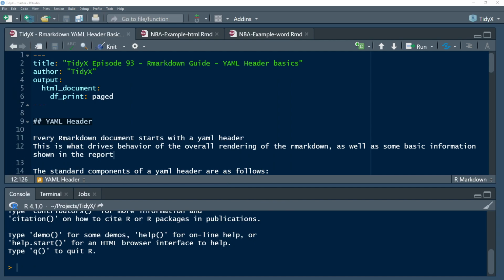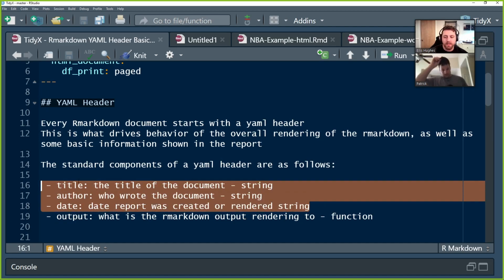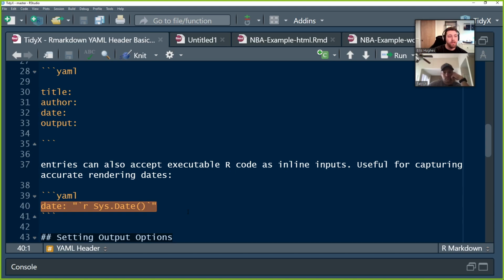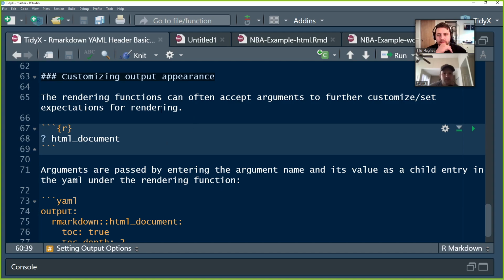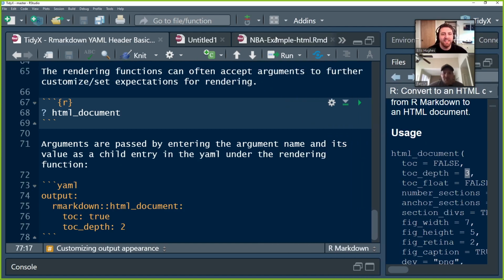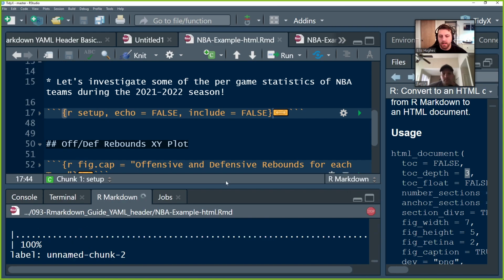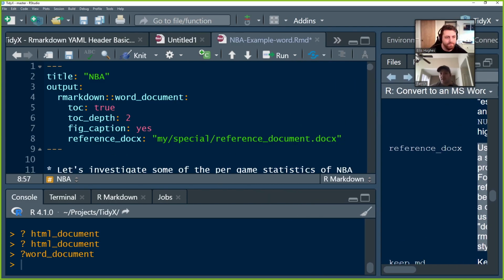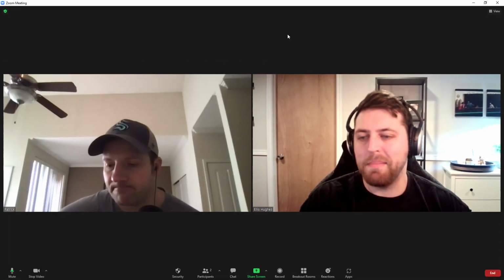TidyX Episode 93 | Rmarkdown Guide - YAML Header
The YAML header controls the macro level behaviors of your rmarkdown, from the output type, to the title, author, date, custom styling, table of contents, etc. In this episode we cover the basic YAML header contents, and how to add this customization to your rmarkdown documents. We also show two example outputs for html and word.

Links:
Open an issue on the TidyX Github page!